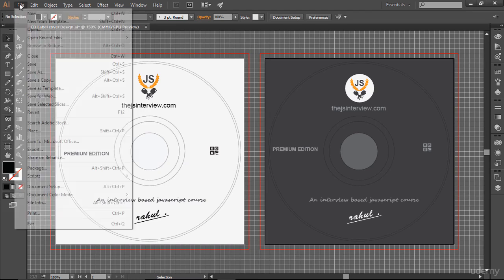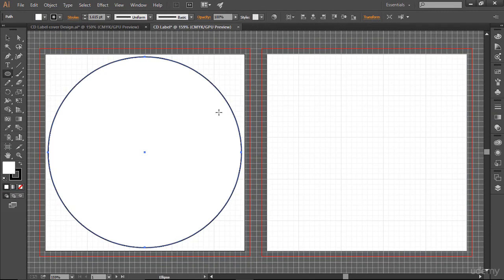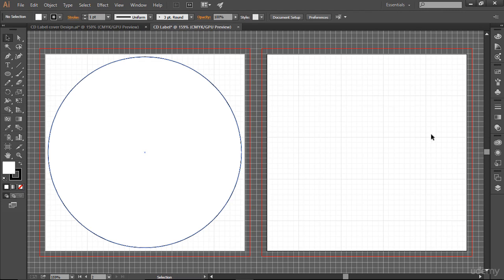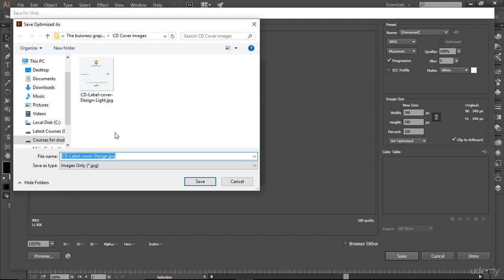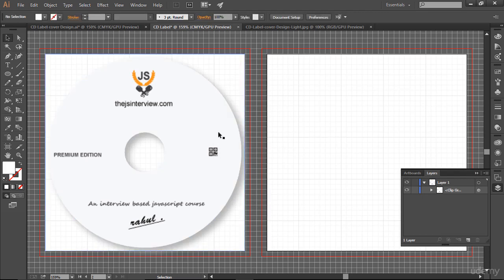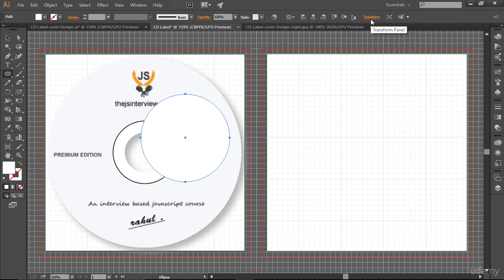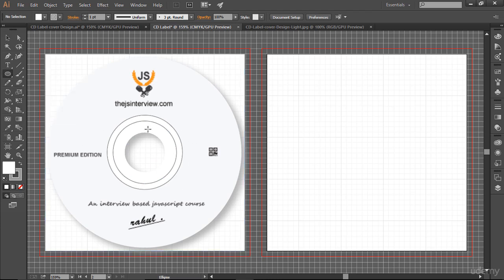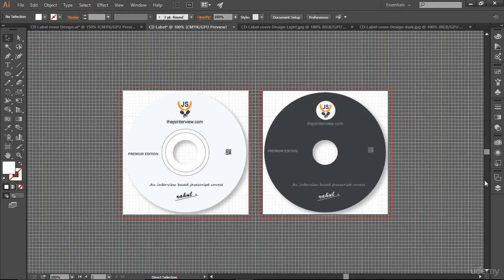013 Creating Printable CD Label Design 116mm